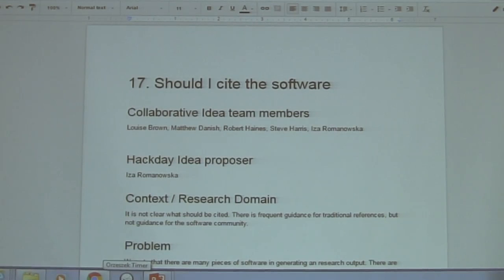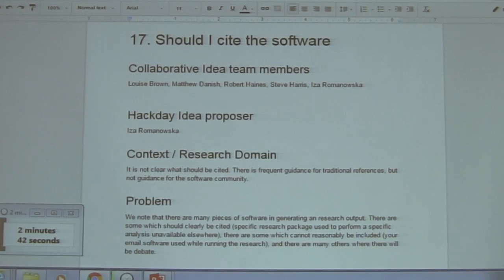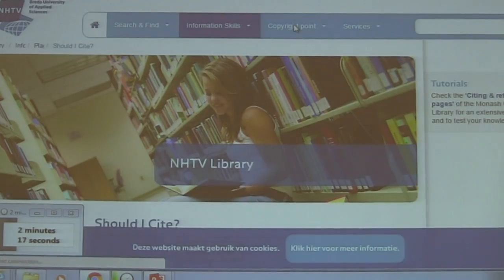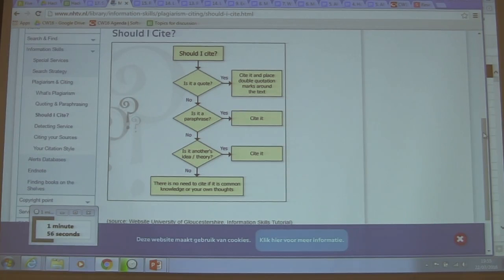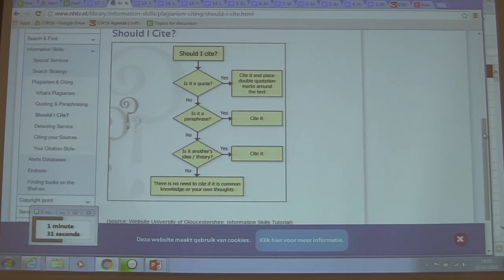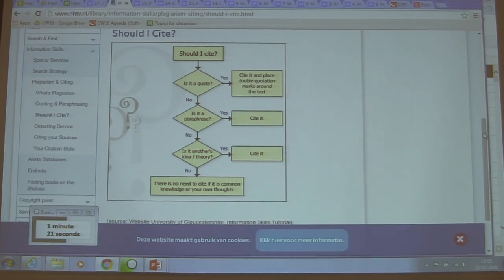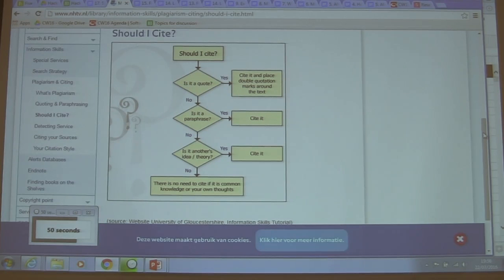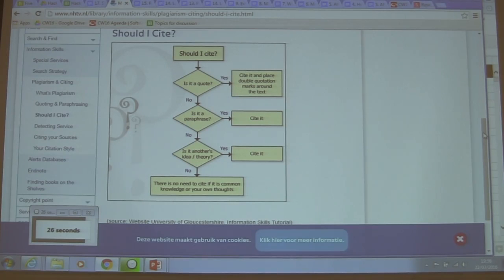Should I cite the software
By Louise Brown, Matthew Danish, Robert Haines, Steve Harris, Iza Romanowska.